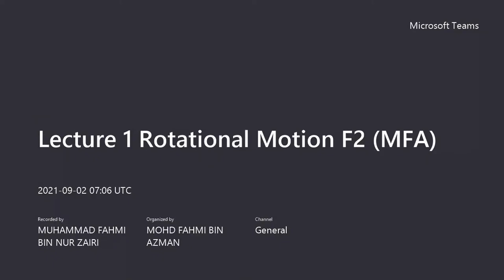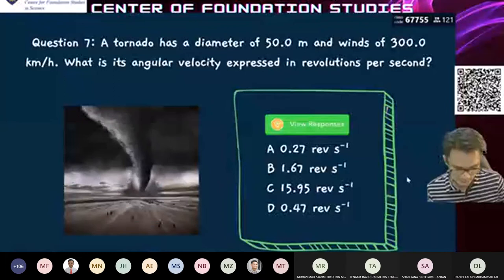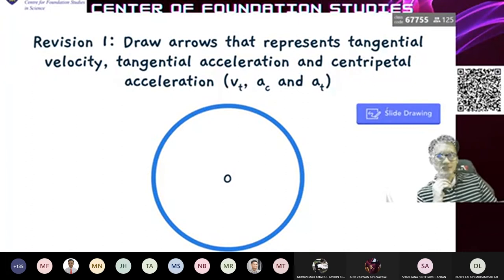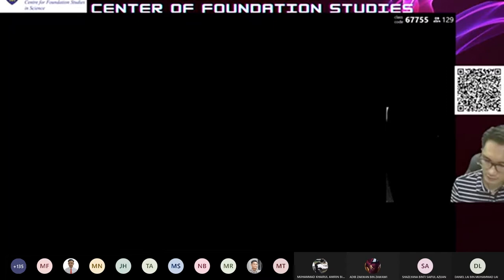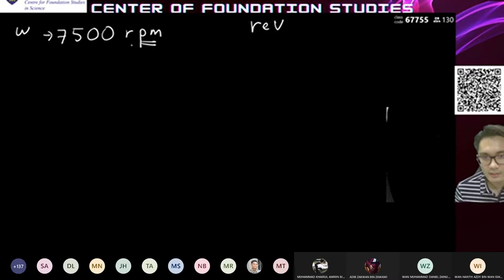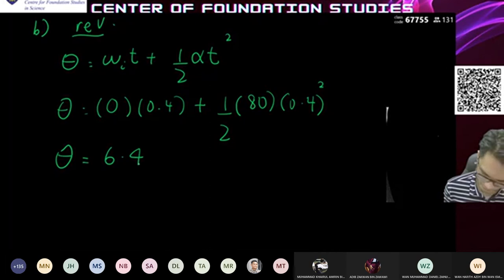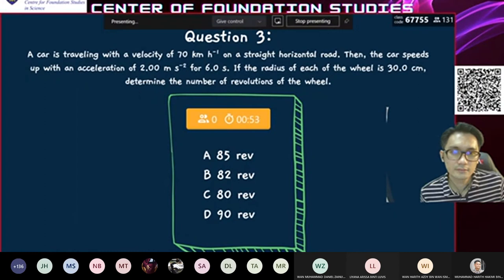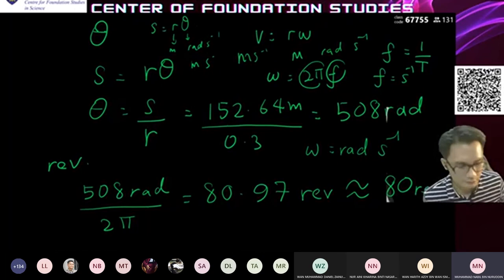Lecture 2 Rotational Motion (Kinematics of Rotational Motion)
Dr Mohd Fahmi Azman
Bahagian Fizik
Pusat Asasi Sains UM